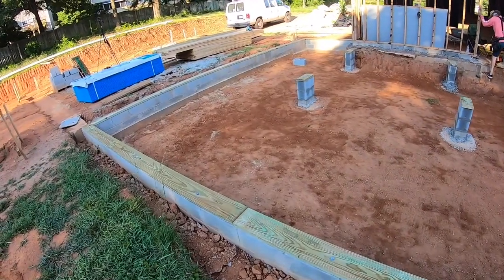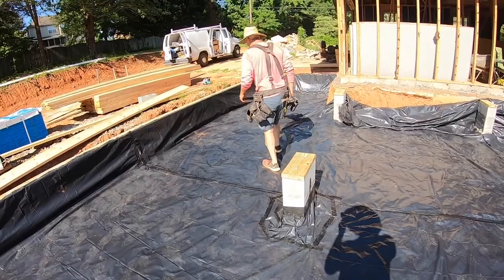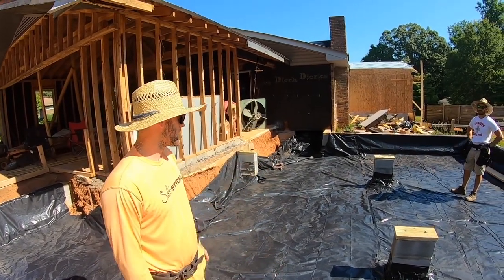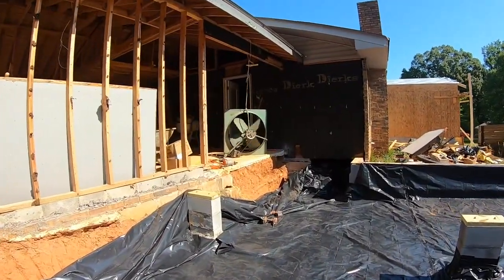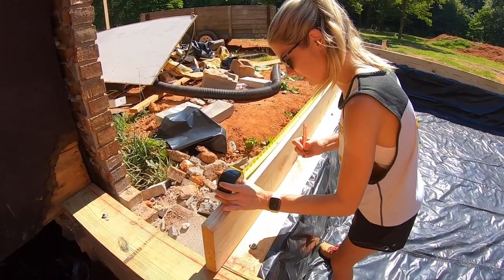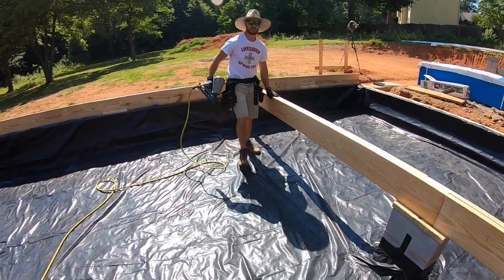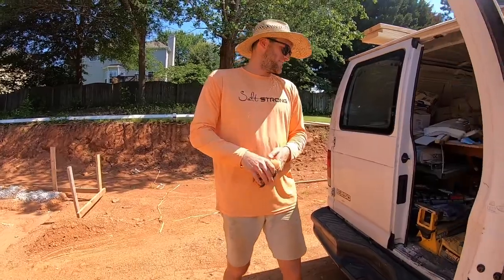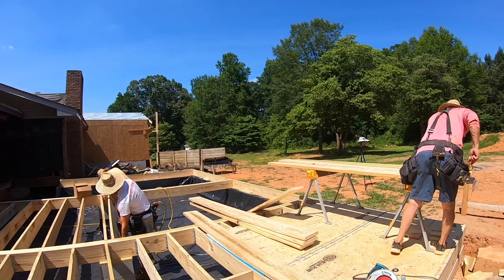Our DIY Home Addition: Kitchen Floor Framing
This week we're framing up the floor for our kitchen addition -- and we made some MAJOR progress in just ONE DAY! 🙌🏼

We learned a thing or two when we did this for the master suite addition a few weeks ago, so this time around was smooth sailing!